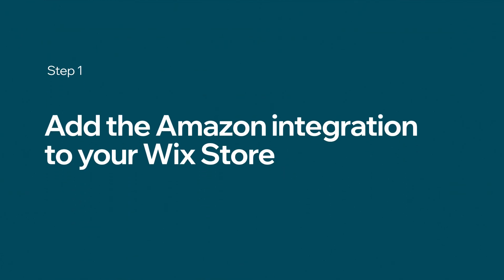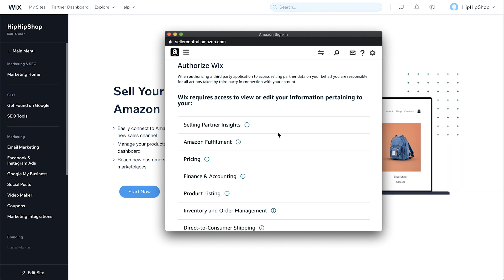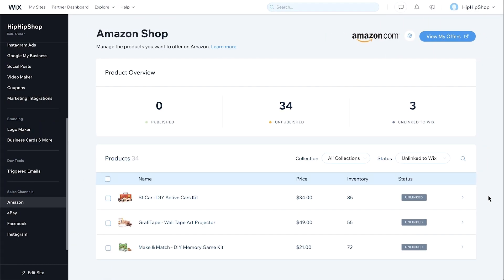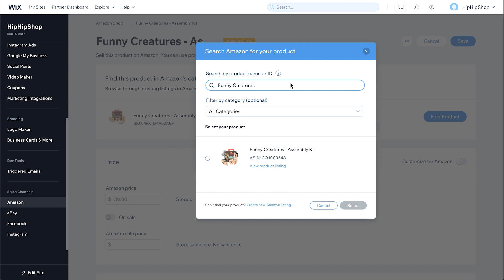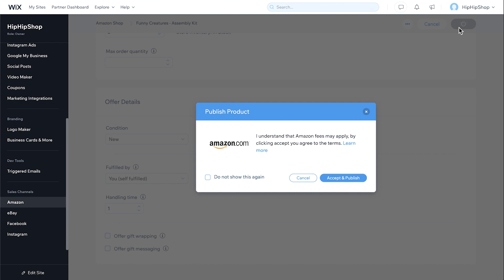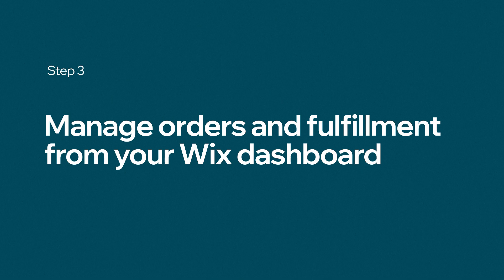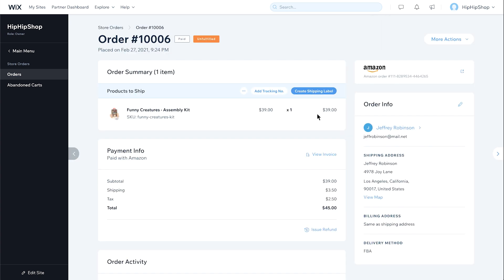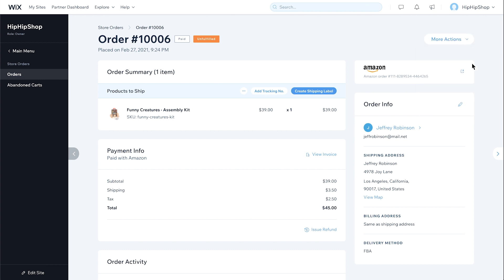Wix eCommerce | How to Connect Your Amazon Store to Your Wix Dashboard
In this video, you’ll learn how to connect your Amazon store to Wix as an integrated sales channel. Find out how to list your Wix Store products for sale on Amazon and manage all your orders and fulfillment from your Wix dashboard.

0:00 Intro
0:21 Add the Amazon integration to Wix
0:50 List your Wix Store Products on Amazon
1:41 Manage orders & fulfillment

The Wix eCommerce platform provides businesses with all the professional tools and services they need to sell online and in-store. Build your eCommerce business and sell on multiple sales channels, including web and mobile storefronts, social media channels, online marketplaces and physical retail locations. Manage and track everything with an advanced, integrated dashboard: from inventory, orders and fulfillment to payment and brand marketing. Join over 600,000 stores worldwide—run and scale your eCommerce business on Wix.